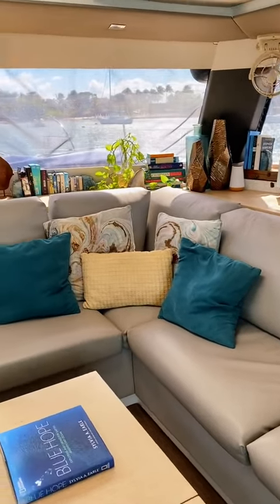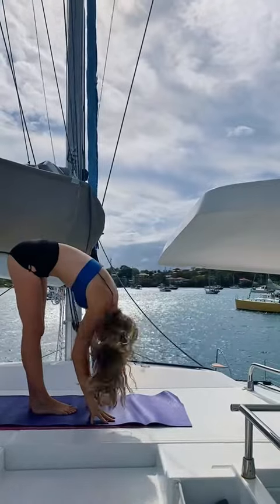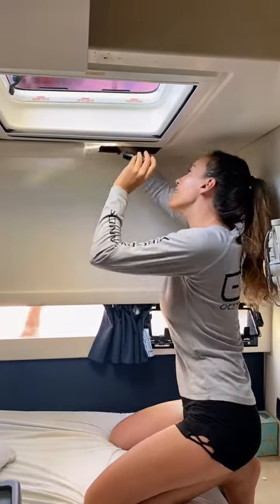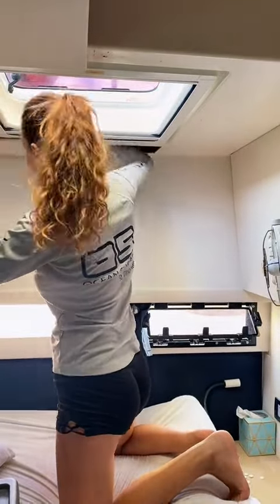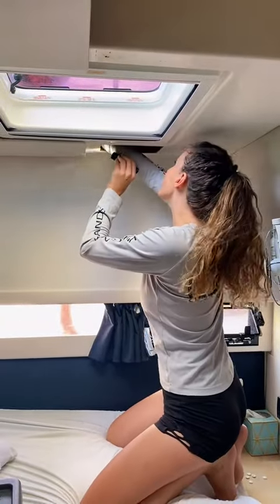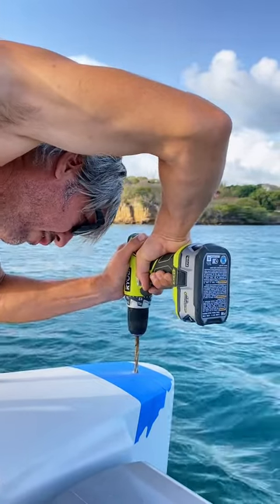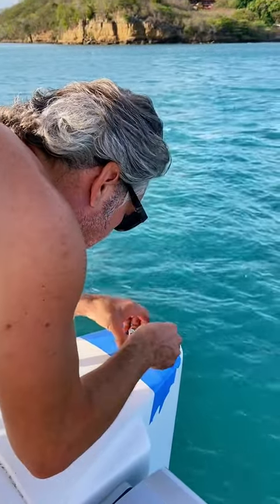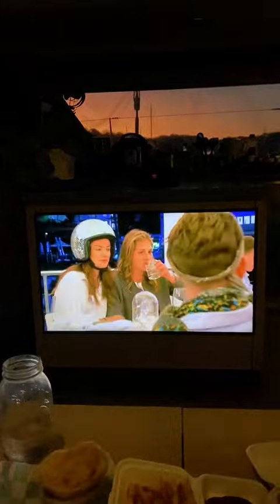It’s been a busy couple months